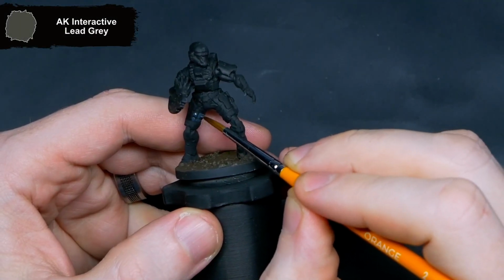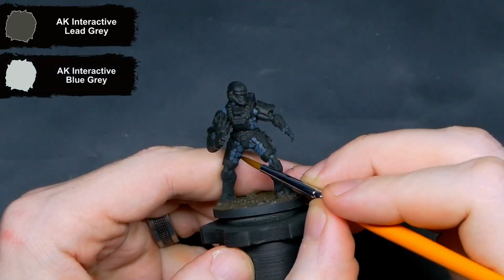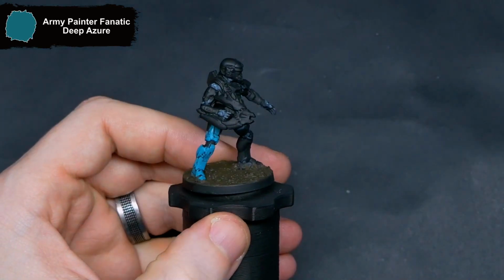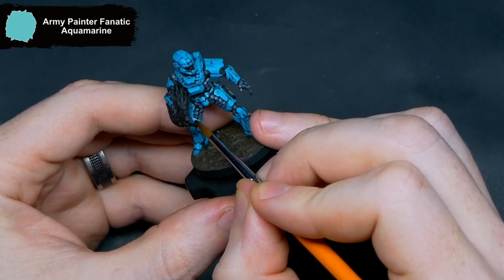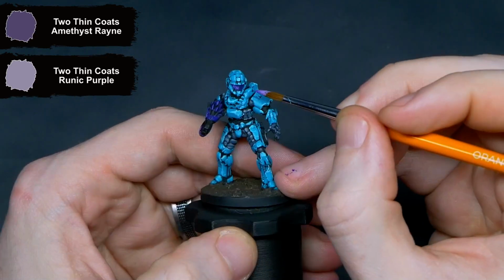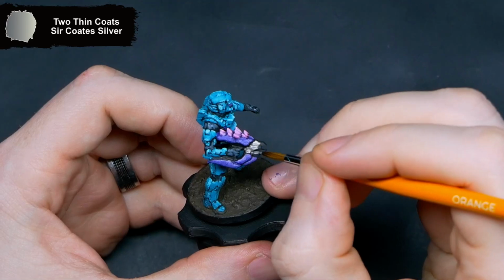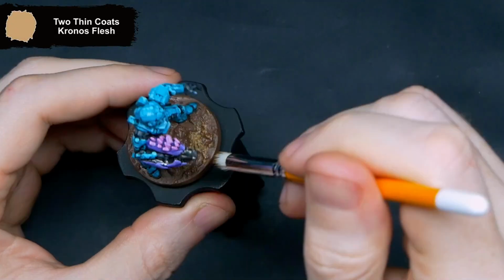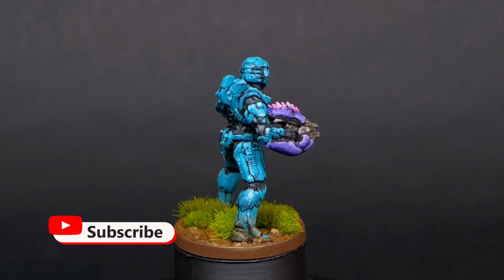Painting a Spartan Brawler for Halo Flashpoint – Mantic Games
In this video, I paint a Spartan Brawler from Halo Flashpoint, bringing its sci-fi battlefield aesthetic to life with bold turquoise armour.

I’ll walk you through my painting process, covering layering techniques, edge highlights to give the mini a dynamic look. If you’re into painting Halo miniatures, love sci-fi wargaming, or just want to see some cool techniques, this video is for you!

🎨 Miniature: Spartan Brawler
🎲 Game: Halo Flashpoint
🖌️ Paint Scheme: Bold turquoise armour with plasma glow

🎨Paints used for this mini:
= Lead Grey - AK Interactive
= Blue Grey - AK Interactive
= Deep Azure - Army Painter Fanatic
= Aquamarine - Army Painter Fanatic
= Amethyst Rayne - Two Thin Coats
= Runic Purple - Two Thin Coats
= Hot Pink - Two Thin Coats
= Neo Pink - Two Thin Coats
= Sir Coates Silver - Two Thin Coats
= Scabbard Brown - Two Thin Coats
= Dark Tone - Army Painter Warpaints
= Kronos Flesh - Two Thin Coats
= Soft tone - Army Painter Fanatic

This video is inspired by creators like TabletopTime, Midwinter Minis, and Miniac, and follows a style similar to Watch It Paint It and Sorastro’s Painting.